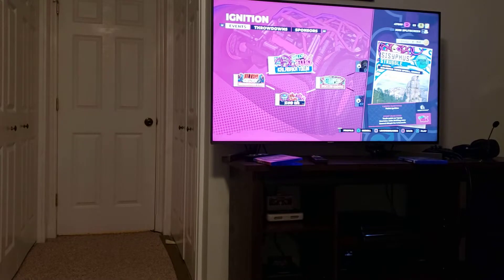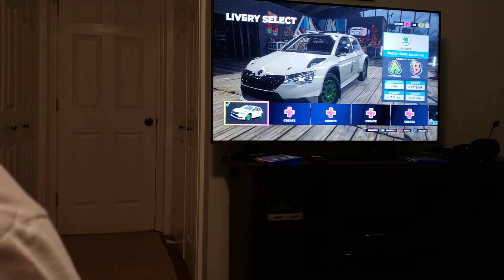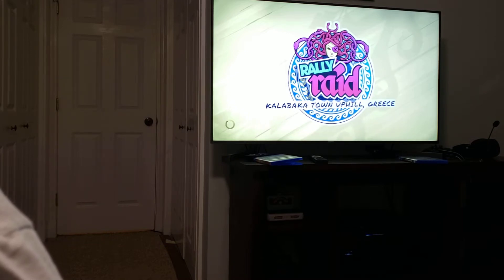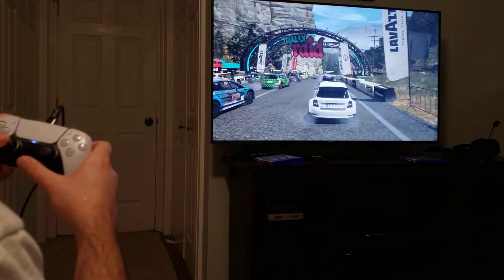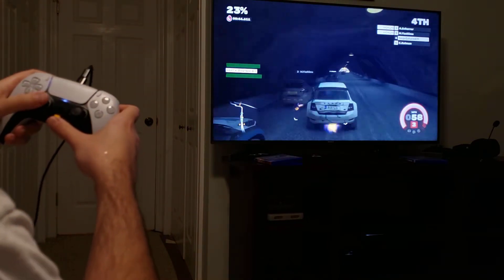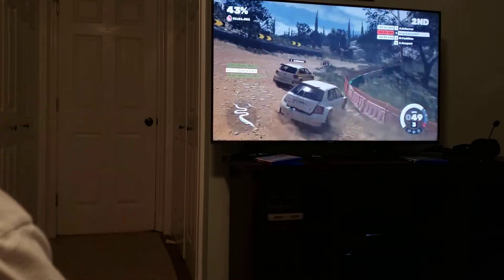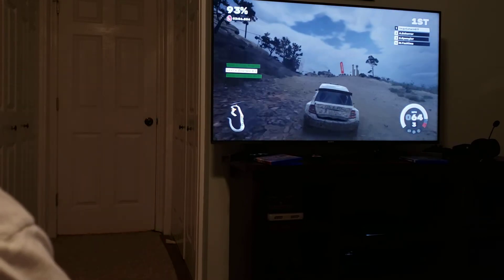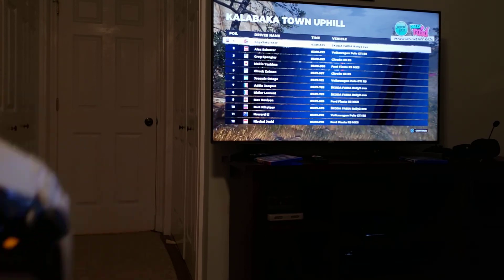Playing Dirt 5 Using Playstation 5 Controller Through Remote Play PC PS4 Pro